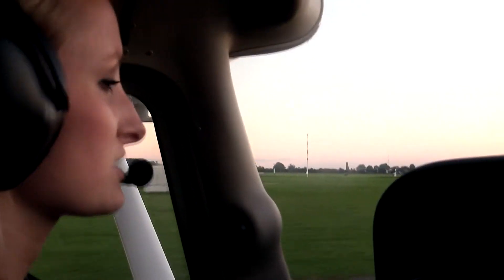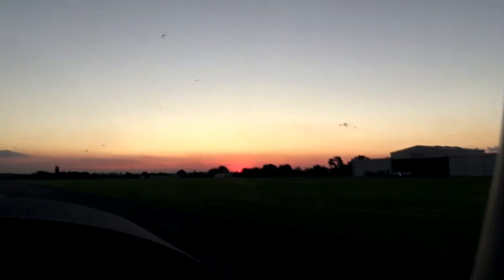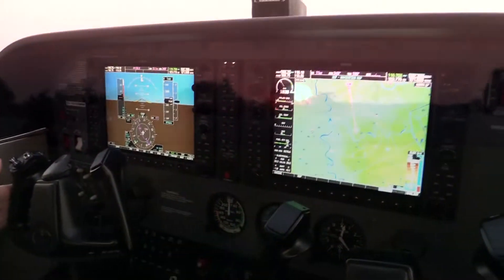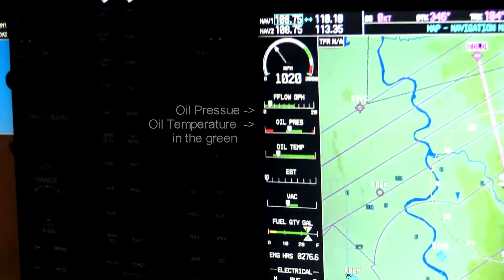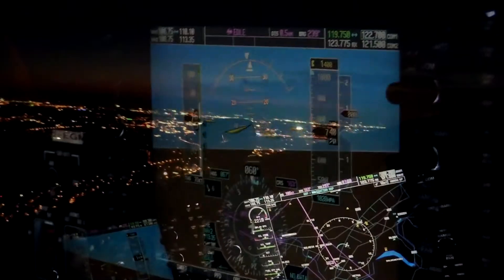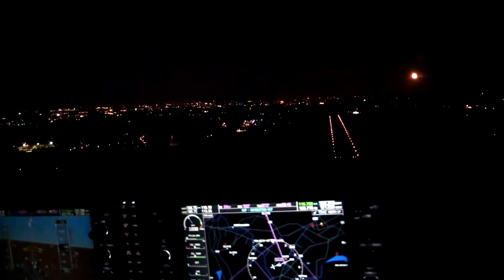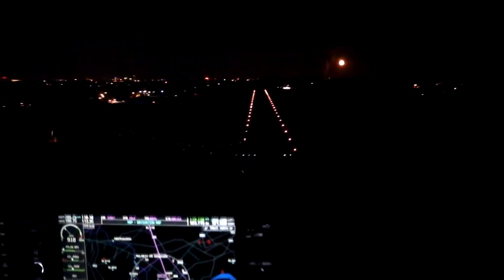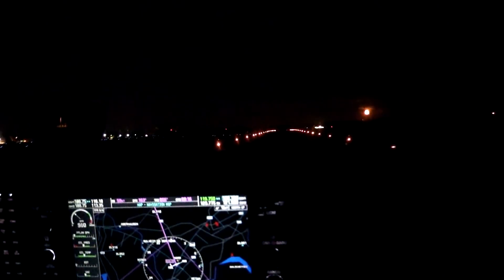Behind the Scenes - Episode #09 - Night Flying Introduction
A small video from the night flying training. Nothing too fancy, my main objective here was instructing, not filming.